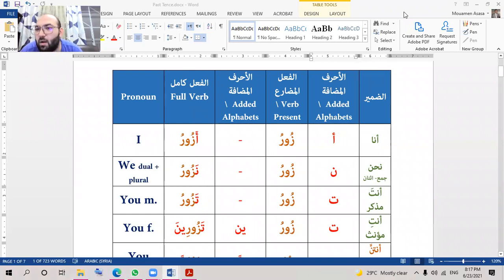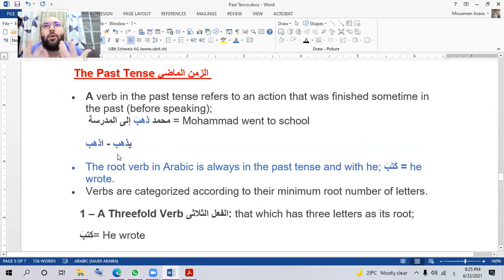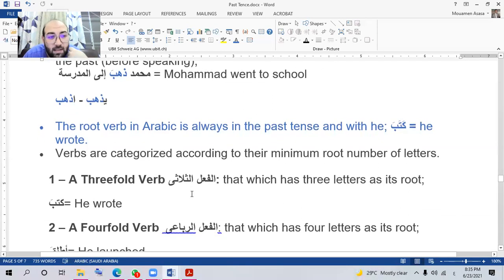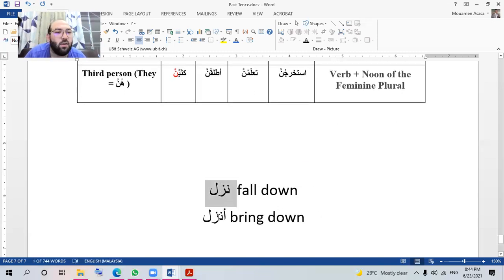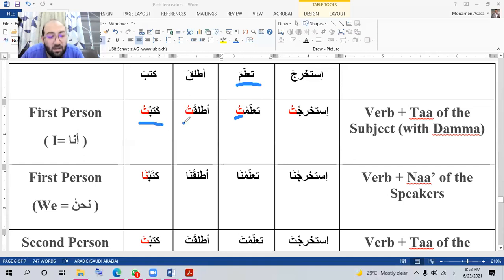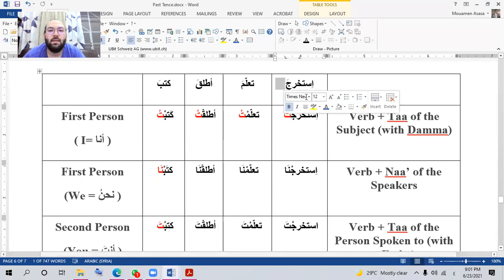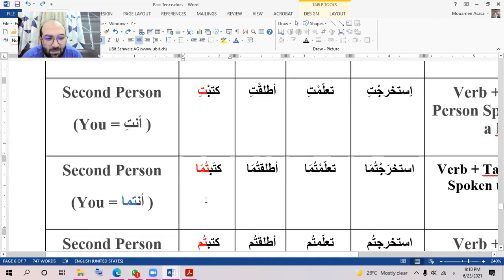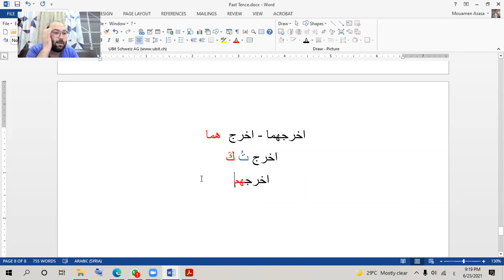Level 5 session 7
Learn Arabic Course
الهوايات
Hobbies
الدرس السابع